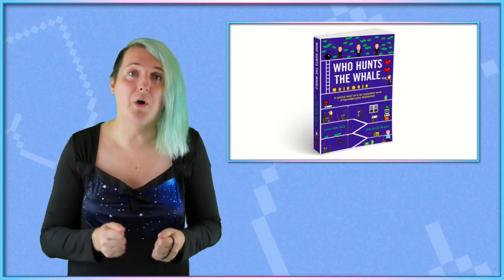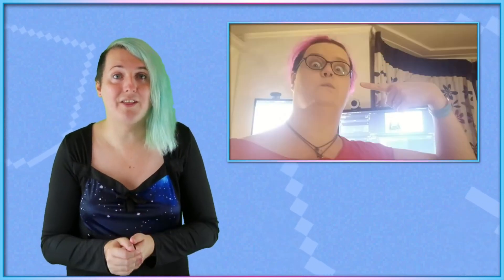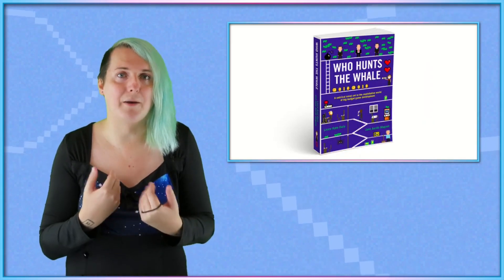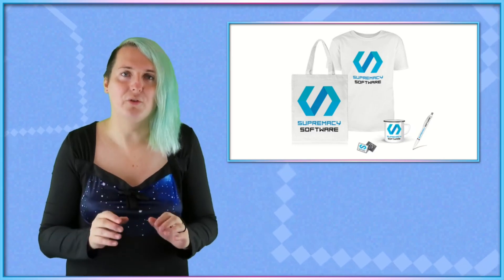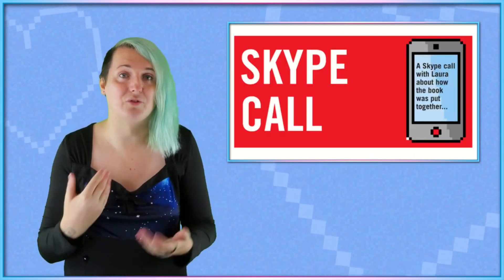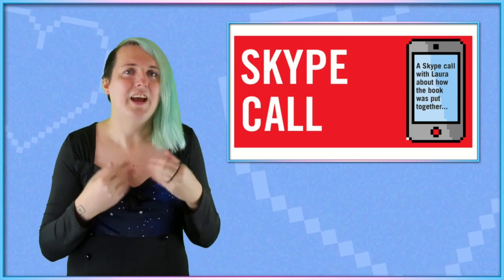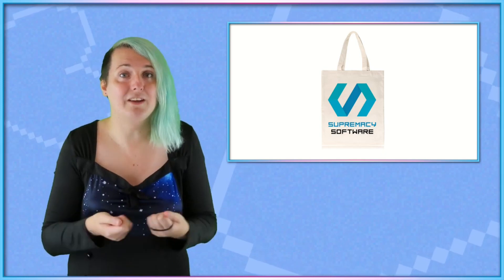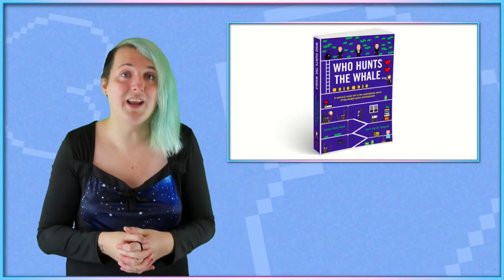Who Hunts the Whale - An Exploitative AAA Video Game Industry Novel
Who Hunts The Whale? is a completely fictional, entirely made-up novel set in the imaginary world of the video gaming industry. Written with a gamer’s wit and an insider’s precision, it holds the real-world business up to a carnival house of mirrors, to give a satirical look at the human cost of a rapacious market that must constantly be fed new content.

In the novel, Supremacy Software is the world’s largest videogame developer and publisher. If you’ve played games, you’ve played one of theirs at some point. They’re the shining light, a dream job for many aspiring game developers. Who Hunts The Whale? tells the story of a newly hired PA, taking a seat in the executive boardroom. An out-of-towner who risked it all to come to the big city and live her dream of working for a company she’s idolised for years.

Growing up playing some of the company’s biggest titles, she’s excited to be right there, where multi-million dollar decisions are made on a whim, hearing the new ideas first (yeah, suck it xXStabbyCat42069Xx, you don’t know it all), with the potential for life-changing bonuses for those who join the Supremacy Software family.

However, it’s not all sunshine and lollipops, as she soon discovers the much more cynical side of things. Stolen ideas, long hours, managerial impropriety, paintball, company barbecues, and enough Crimson Method Energy Gel to fill several swimming pools.

When faced with the grimy reality of how the sausage is made, she’ll have to wrestle with her conscience over whether to risk her dream career and take a stand for those who dare not speak, or keep quiet in the face of a powerful corporation whose legal team is always staring at her, wherever she goes.

Fans of Douglas Coupland’s Microserfs, David Eggers’ The Circle or Juno Dawson’s Meat Market will love this millennials' tale of one small person’s experiences inside the belly of a tech giant.

Laura Kate Dale is a videogame journalist who has been in the industry for seven years and has seen its ugliness from every angle. Jane Aerith Magnet is named after a Final Fantasy character and first got into computing by teaching her Commodore 64 to have conversations, way back in the 1980s.